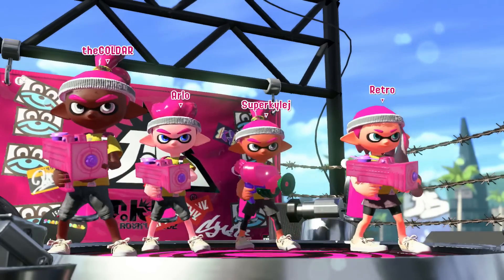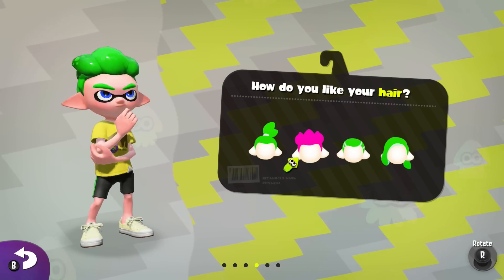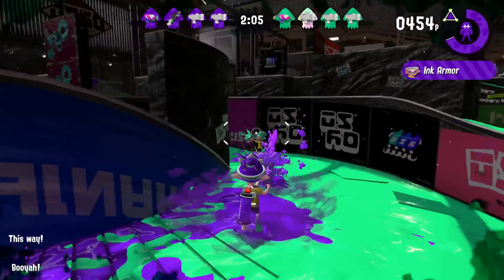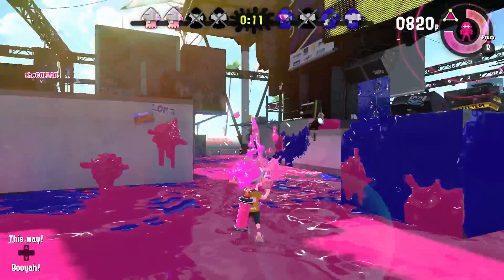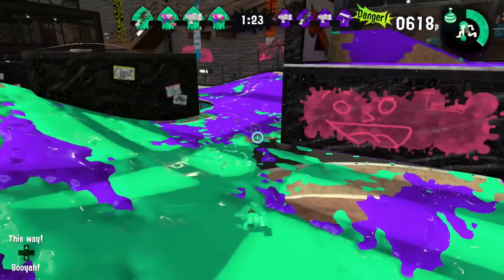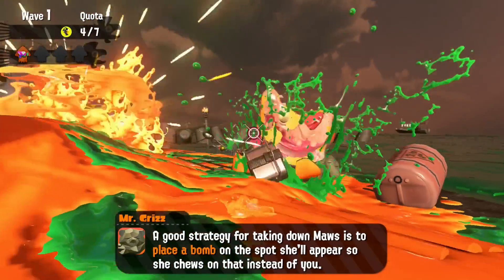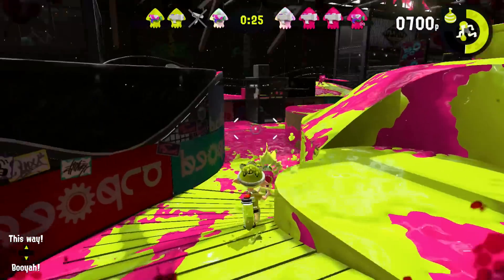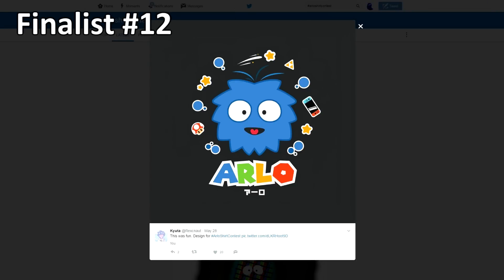Splatoon 2 - First Swimpressions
I played a few hours of Splatoon 2, then shut off the game and spent even longer making a first impressions video!  That's the life of a Youtuber, I guess.

INSTAGRAHAMS: ArloStuff

"Reloaded Installer #11" by LHS.